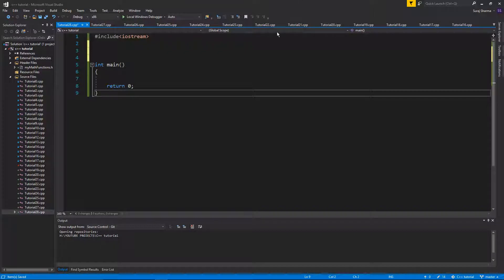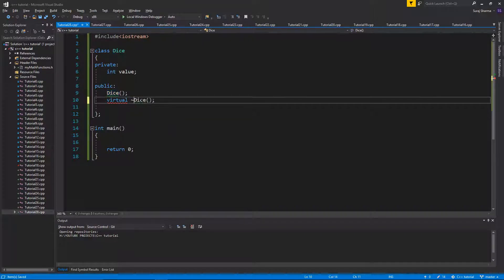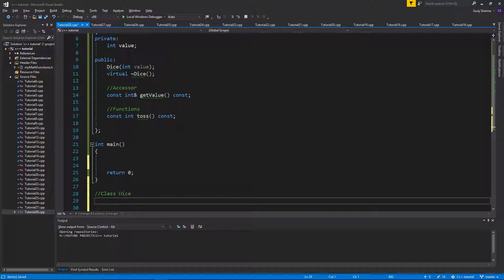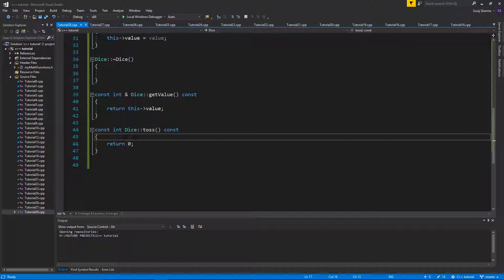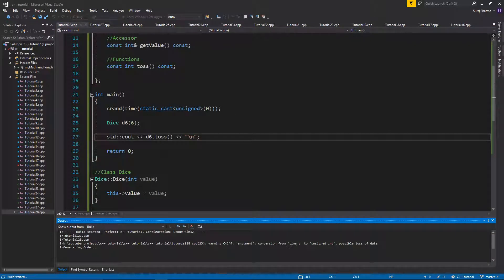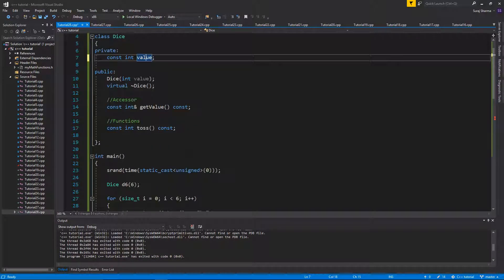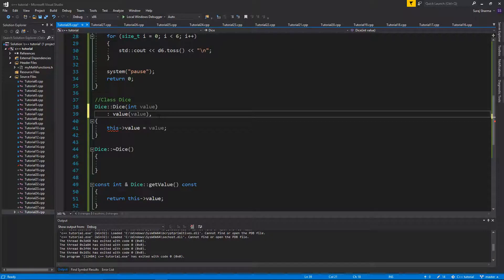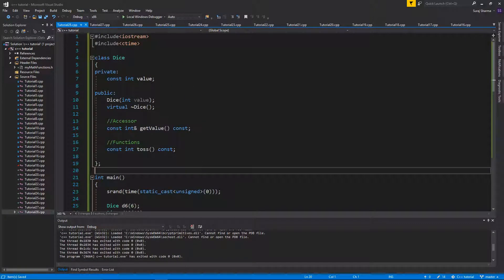C++ Tutorial | Part 29 | Class initialization list